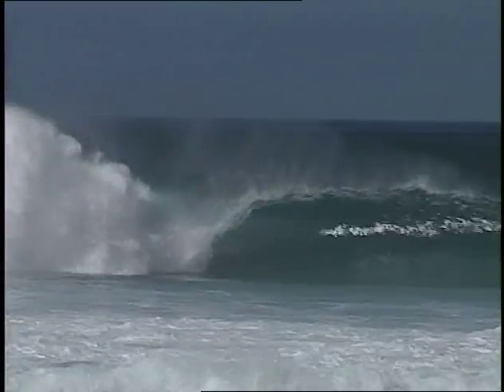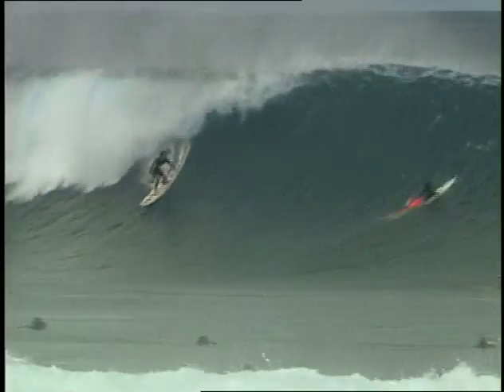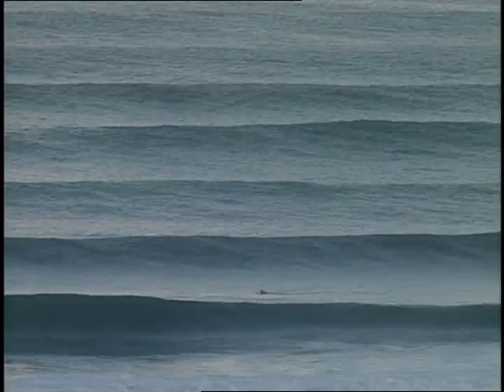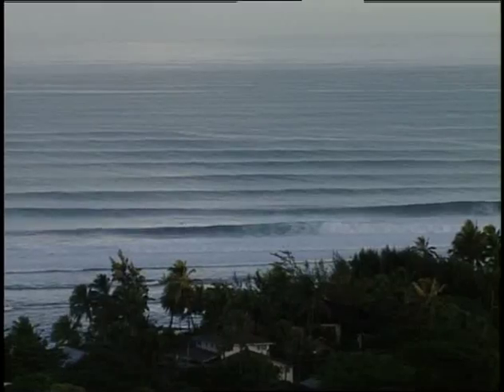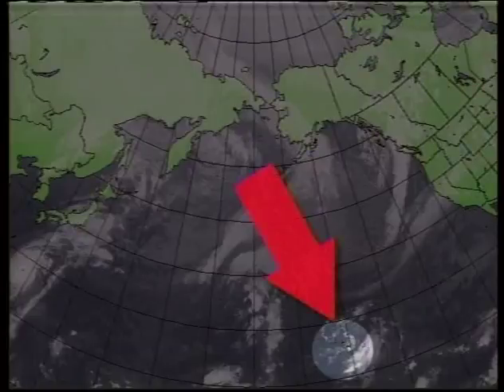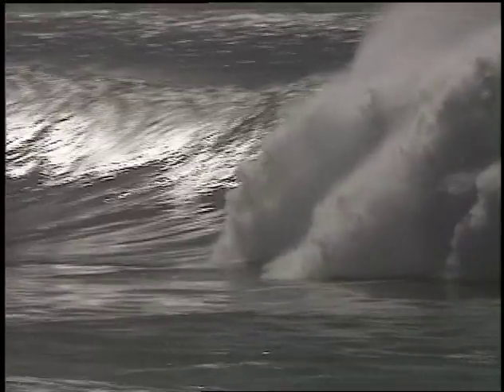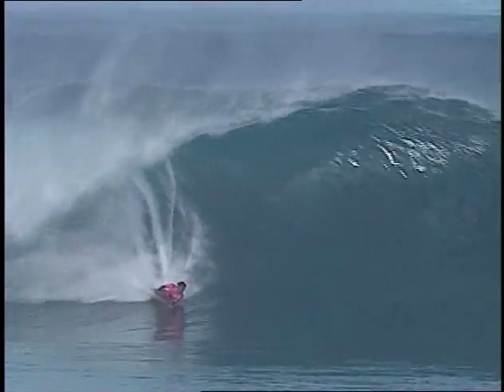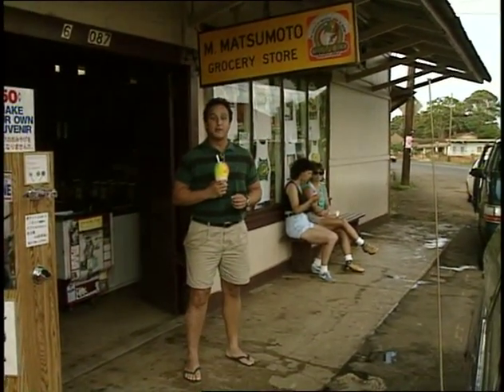Making Waves I-MPEG-4 .mp4